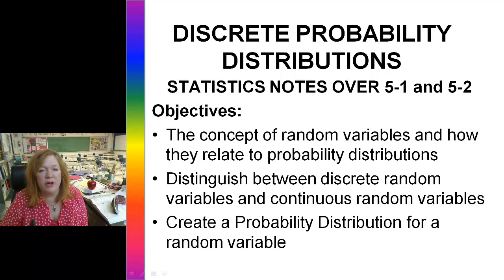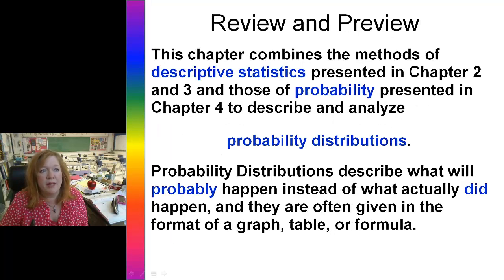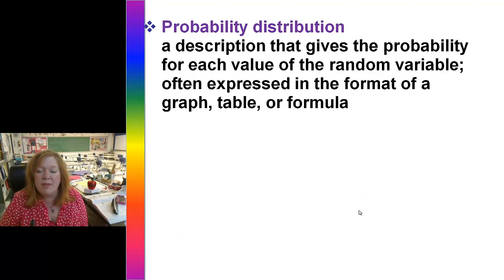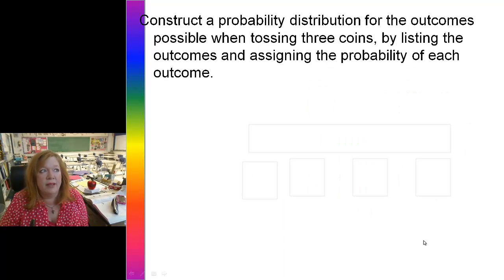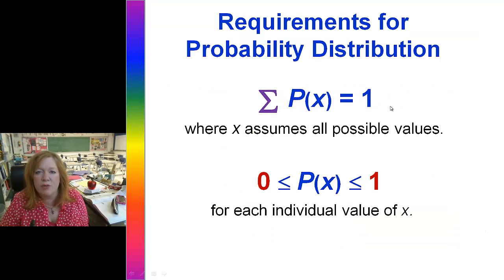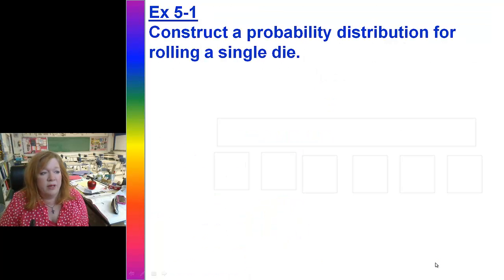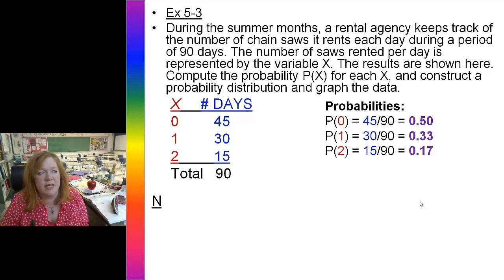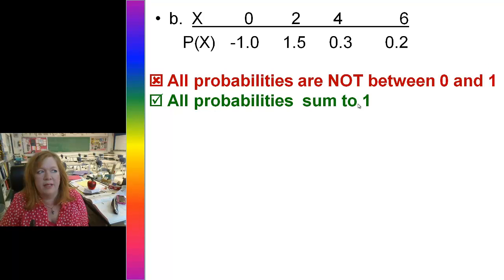0501 02 Discrete Probability Distributions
Construct a probability distribution for a random variable.